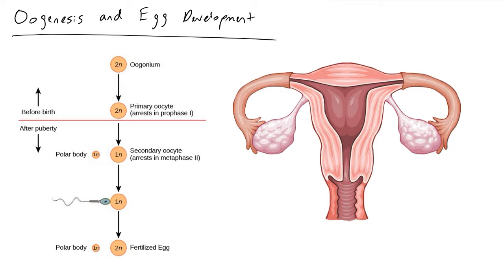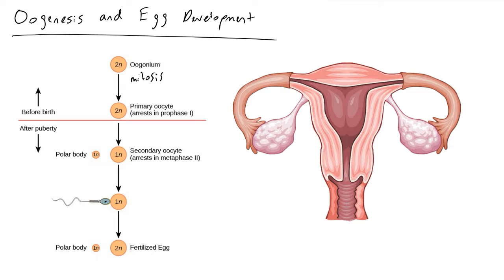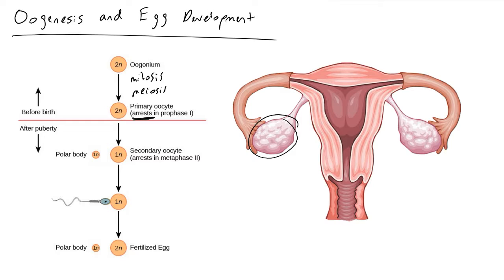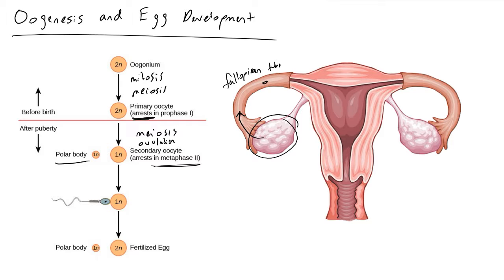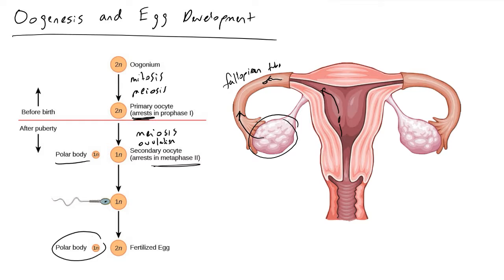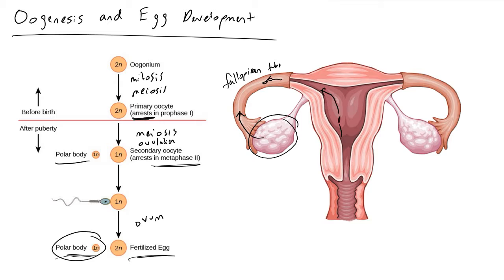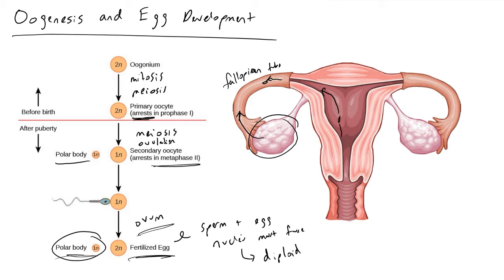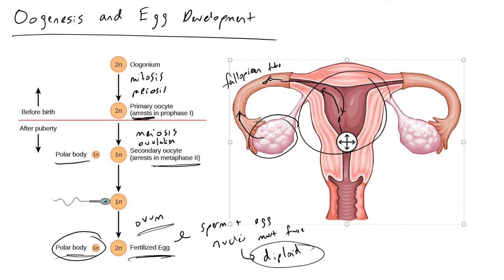Oogenesis and Egg Development Overview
I discuss Oogenesis and Egg Development for the path of an egg that will be fertilized. If the egg is not fertilized, it will exit the uterus during menstruation and not finish meiosis II.